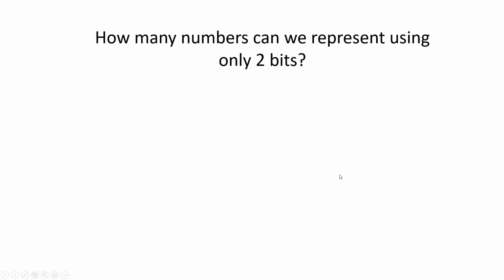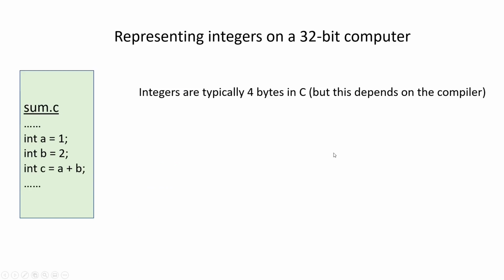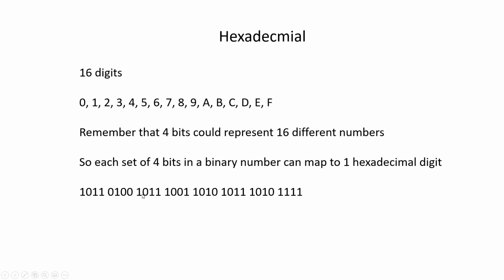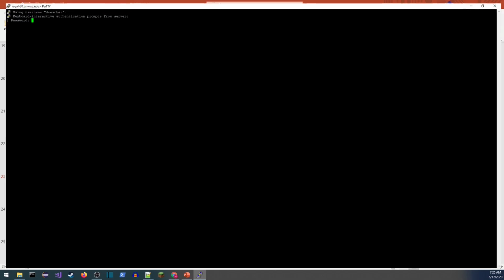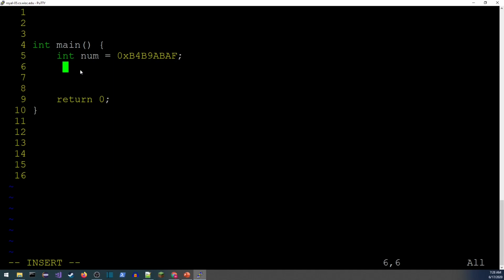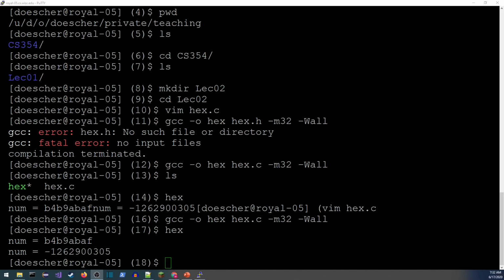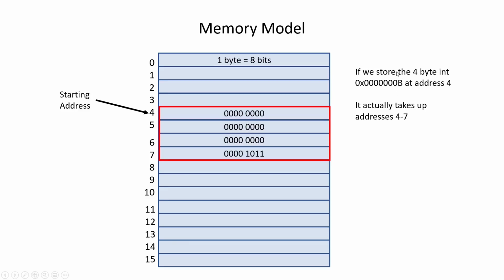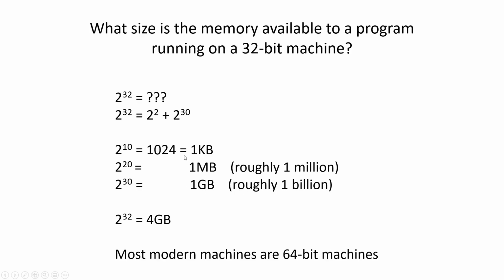CS 354 Machine Organization and Programming: Lecture 04 Number Representations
CS354 Machine Organization and Programming
Michael Doescher
UW-Madison
Number Representations